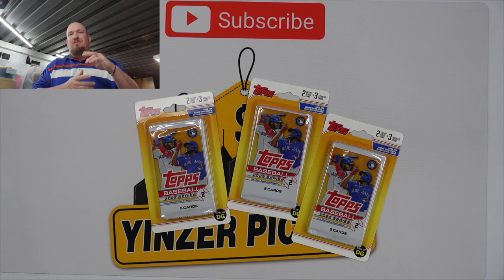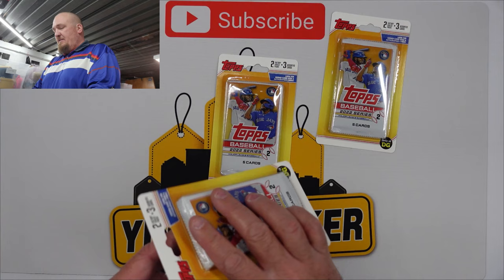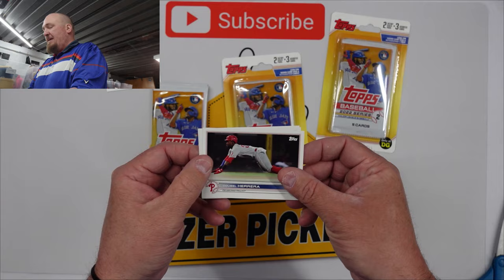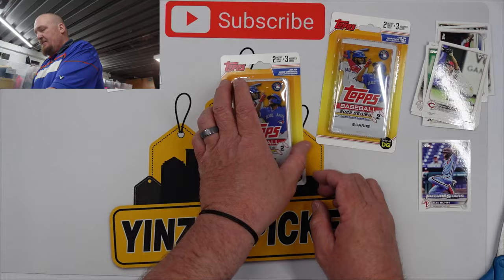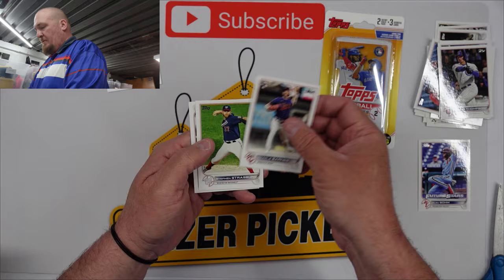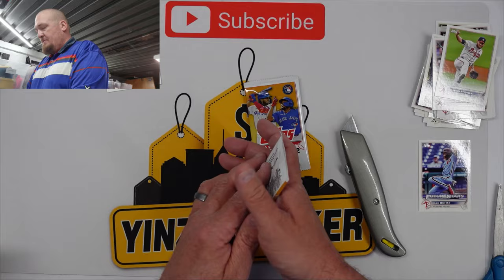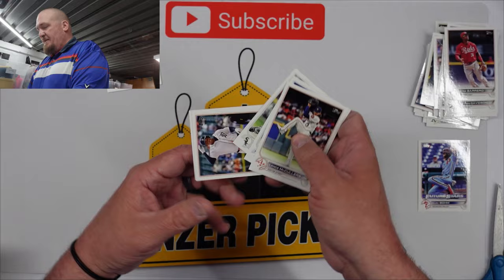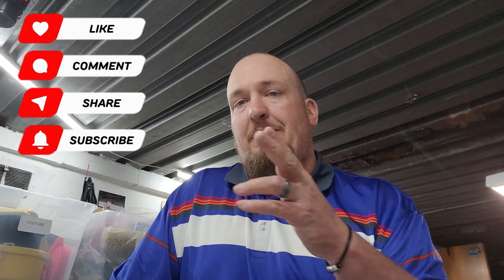We Bought Sports Cards At DOLLAR GENERAL! 2022 Topps Pack Break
I was honestly hoping for better.

Links to items that I use for eBay, YouTube and daily life. There is no additional charge to you!

Sony ZV-1 Camera
Rollo Printer
Rollo Printer Labels
Gaming Desktop Computer
Wireless Mouse and Keyboard
Mileage Log Book
Locking Metal Cashbox
Packing Tape
USB Computer Speaker
Dog Fart Candle
Liquid Death Sparkling Water